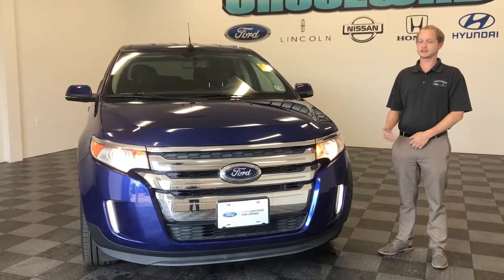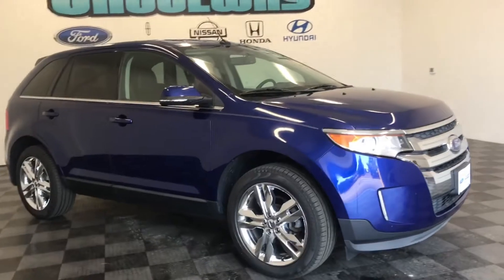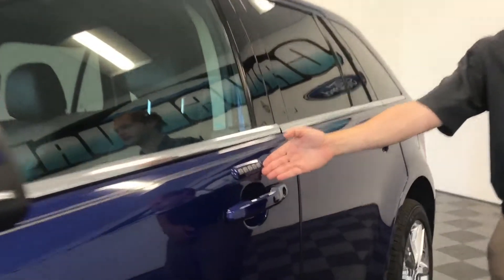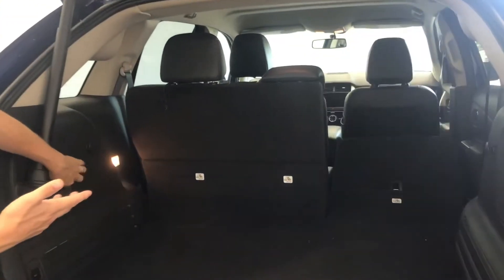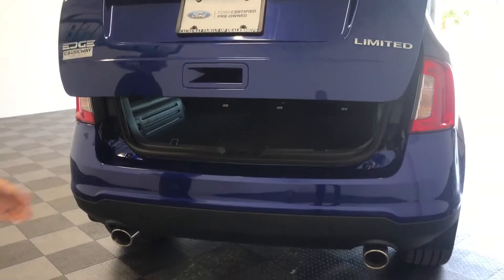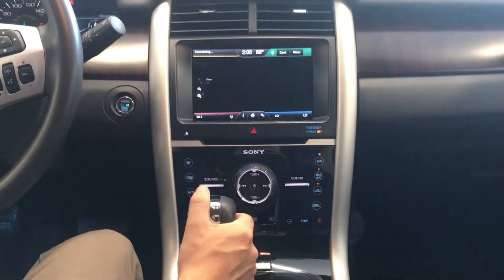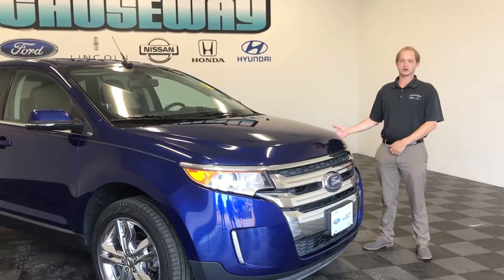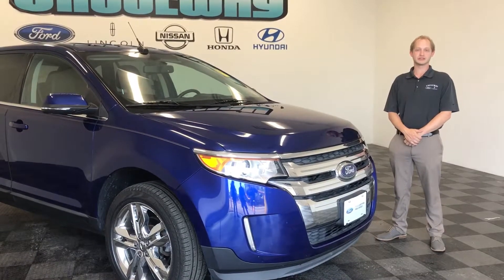2014 Ford Edge Limited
Check out this super low mileage Ford Edge Limited at Causeway Ford in Manahawkin!